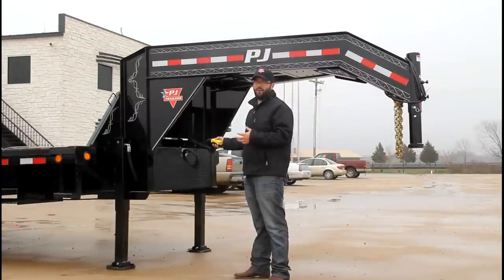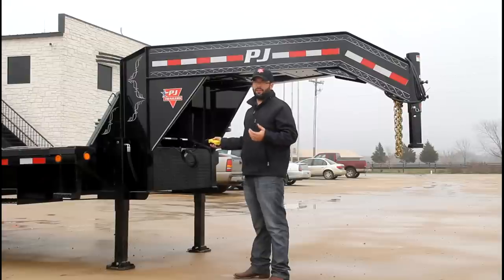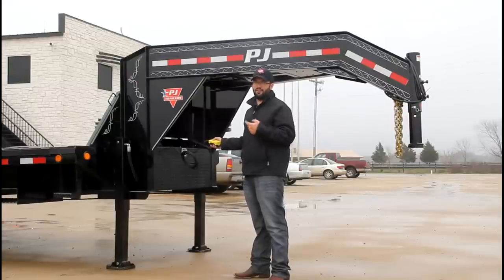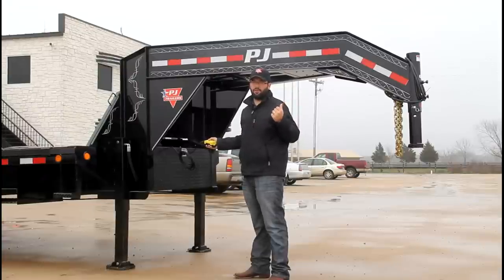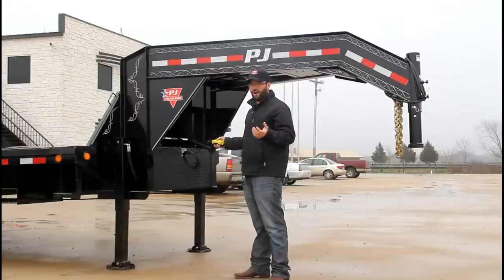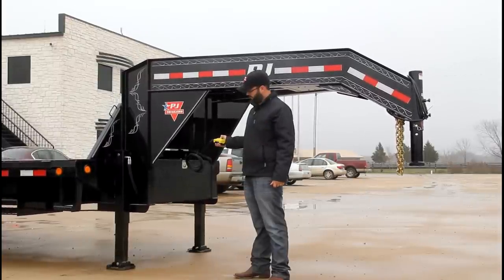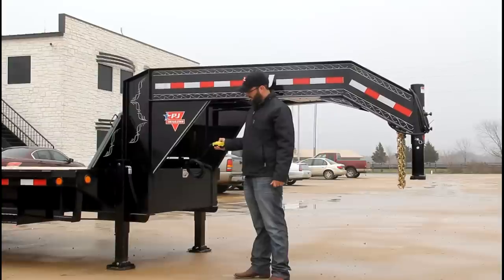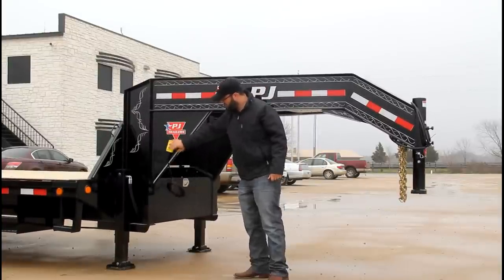Hydraulic Jack Demo - PJ Trailers Gooseneck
A quick demo of the new hydraulic jack option available on gooseneck and bumperpull PJ Trailers.  Our powered hydraulic jacks save you time and energy.  They are powered by a KTI hyrdraulic unit and Interstate Deep Cycle Battery inside of a locking front toolbox.  The jacks are extremely popular with hotshotters, oil & gas, and many other heavy use trailer application.